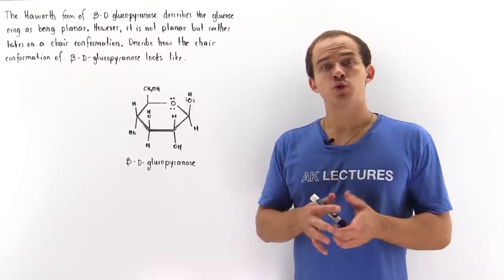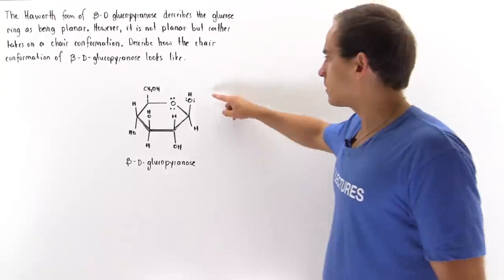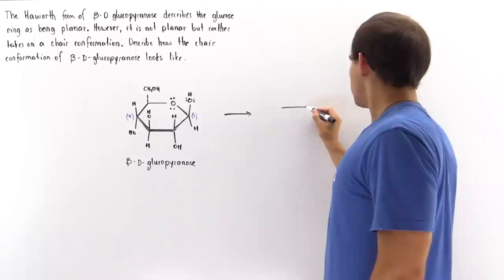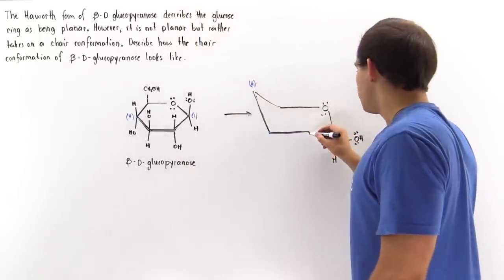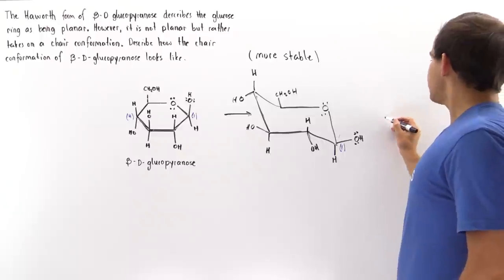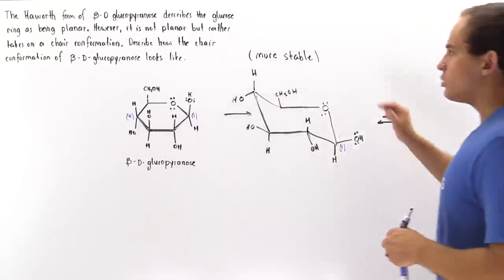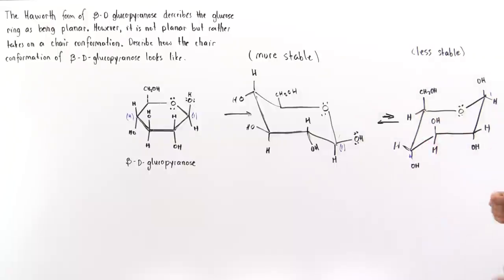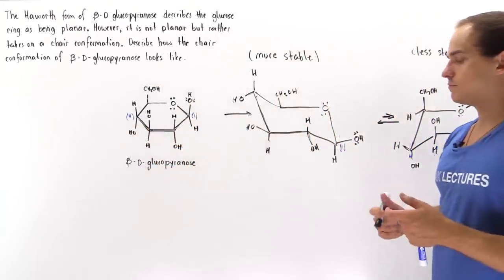Chair Conformations of Glucose